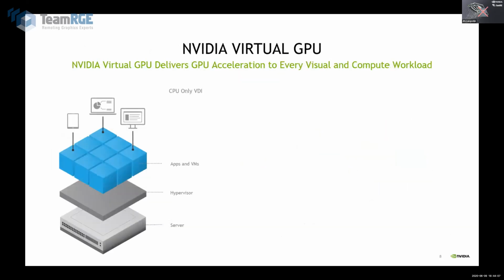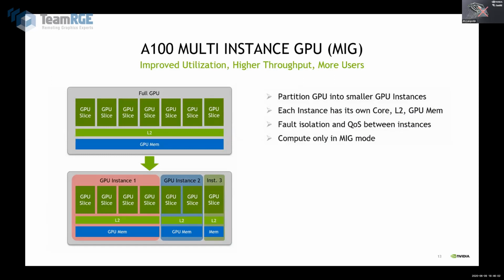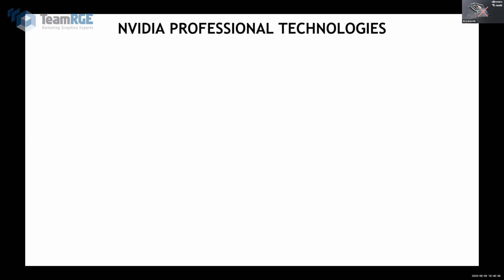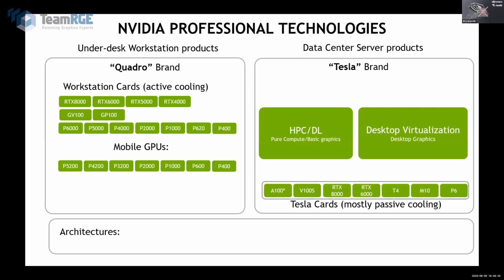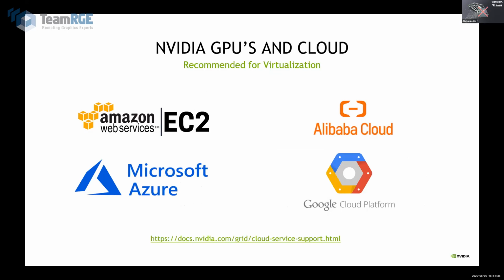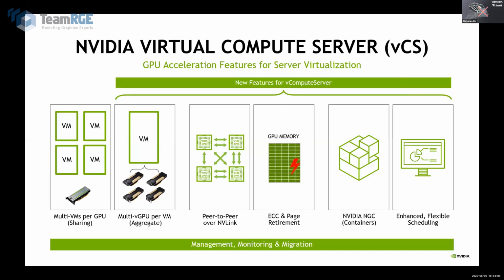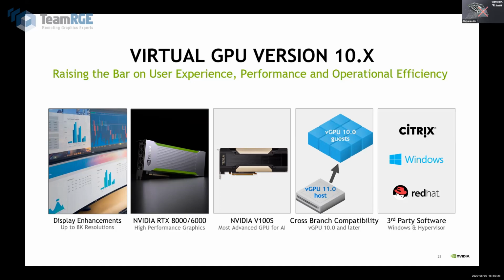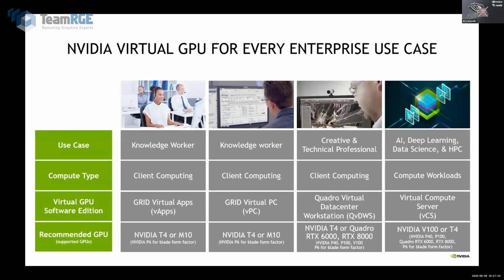TeamRGE 2020 - 08 Update on NVIDIA GPUs for EUC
by Jits Langedijk (NVIDIA)
Get up to speed with NVIDIA Virtual GPU. In this session you get to learn what NVIDIA has to offer for End User Computing solutions, for (mobile) workstations, datacenter, virtualization and cloud. Learn which GPU is best suited for your use case and if licensing applies to the use case.